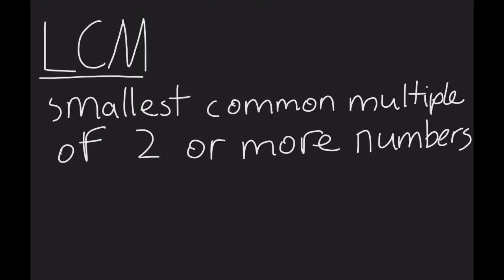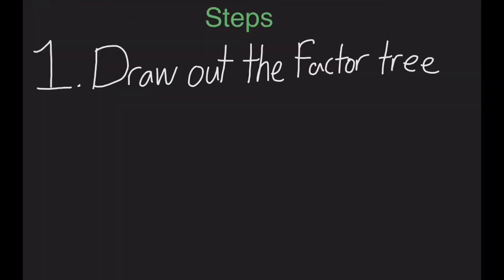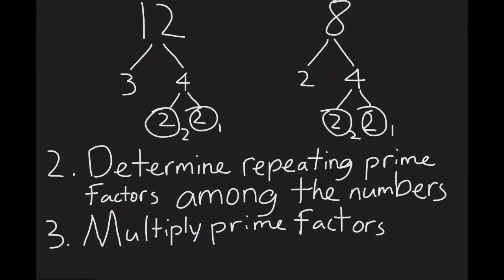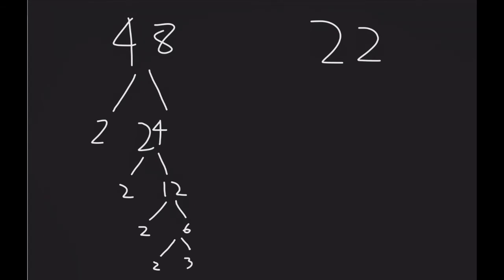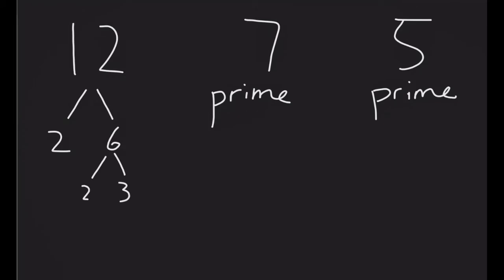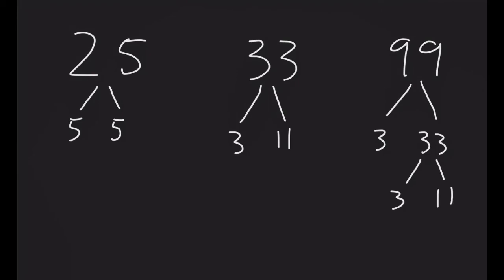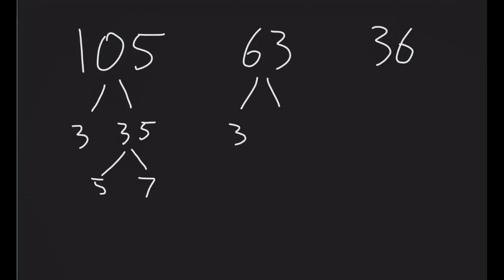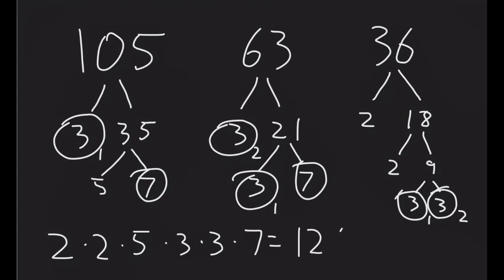How To Find The Least Common Multiple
This video explains how to find the least common multiple (LCM). I go over definitions, steps, and some examples.